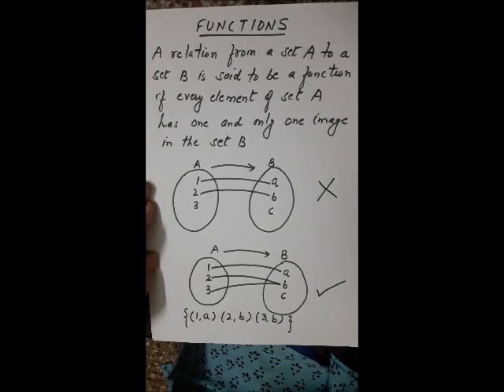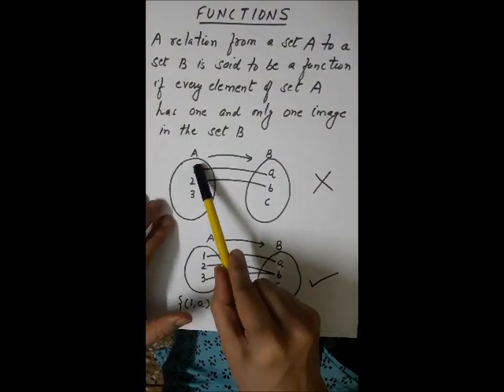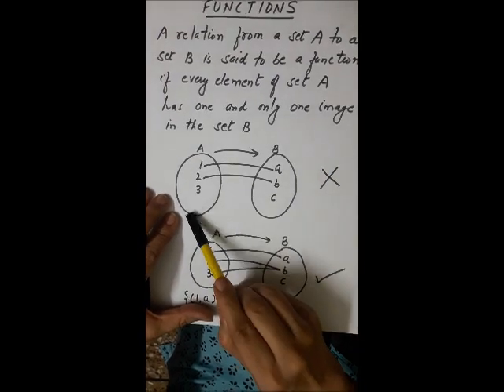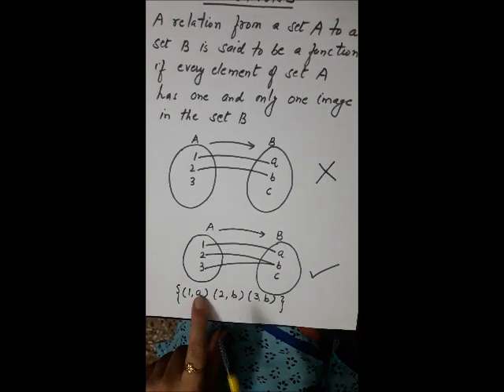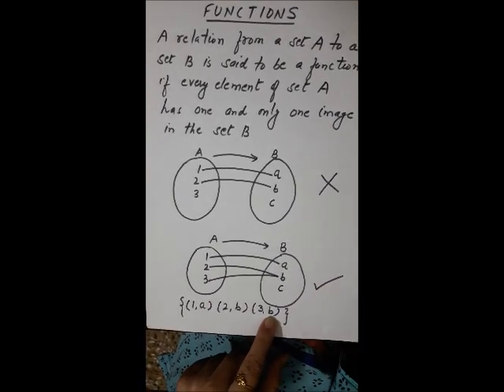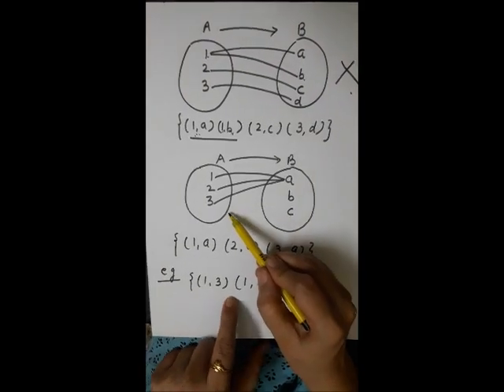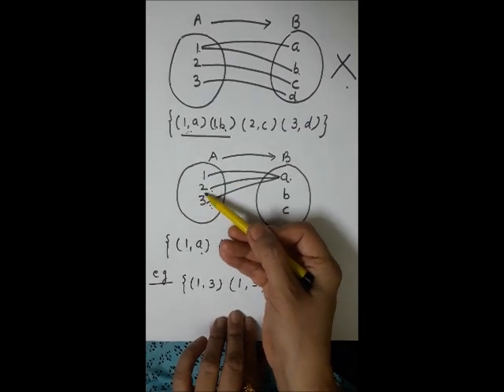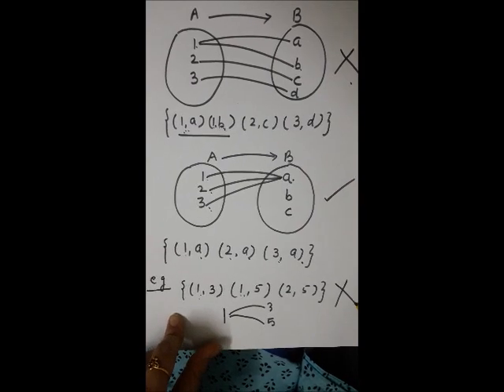Class 11 Mathematics Chapter 2 Meaning of Functions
By Mrs. Rekha Grover